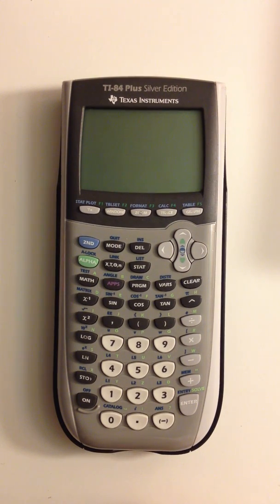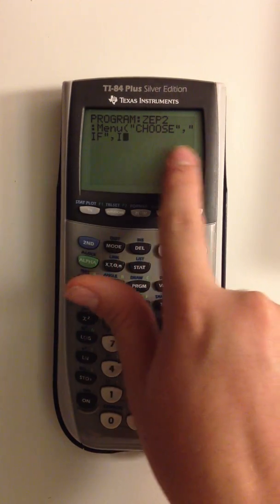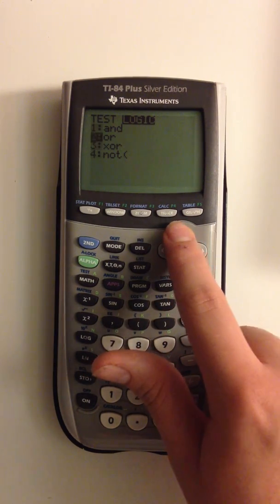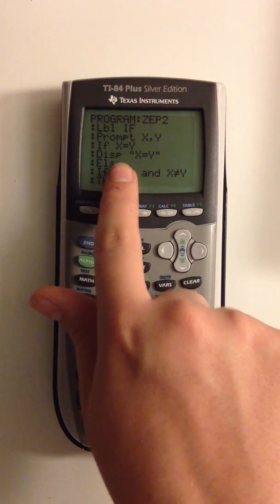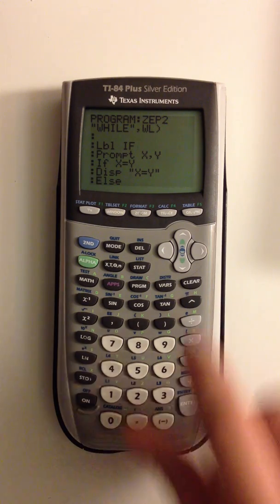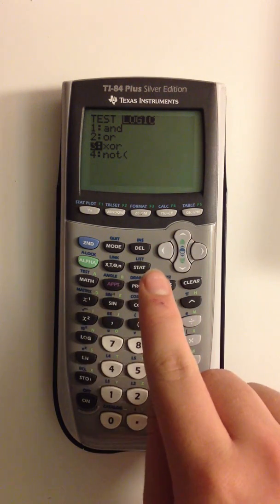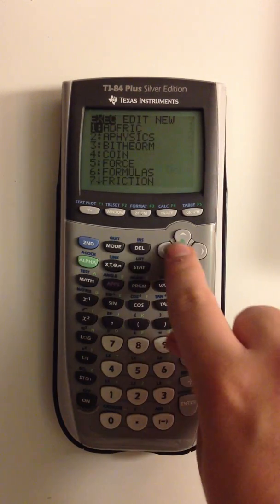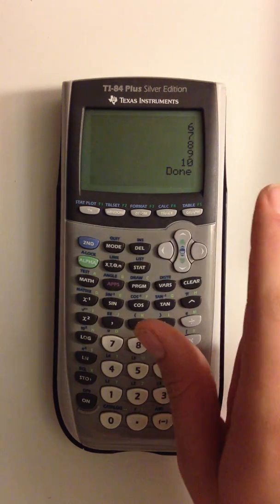Calculator Tutorials: Episode 2 - Menus, Conditionals, and Loops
Second episode of my Calculator Tutorial series dedicated to teaching you how to program your calculator! Today we learn about making Menus, as well as Conditionals and Loops. And don't forget to leave a comment for suggestions and how you feel.